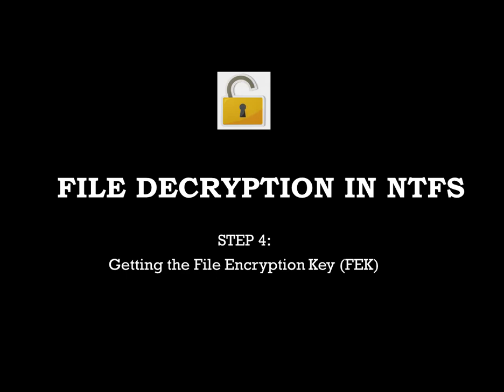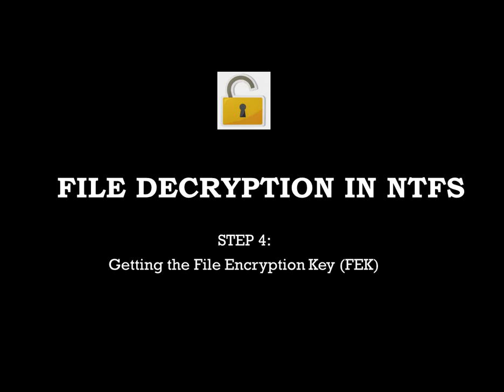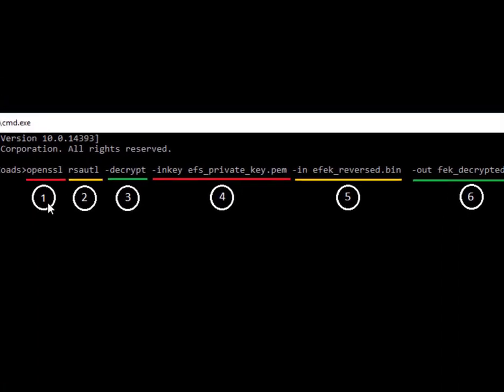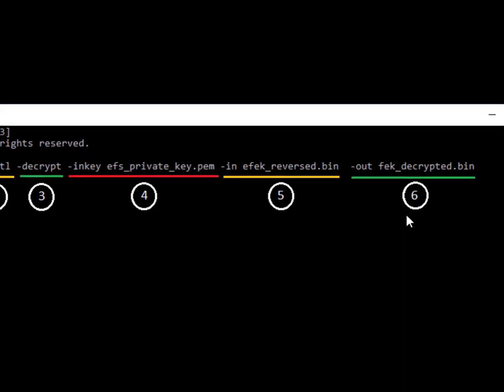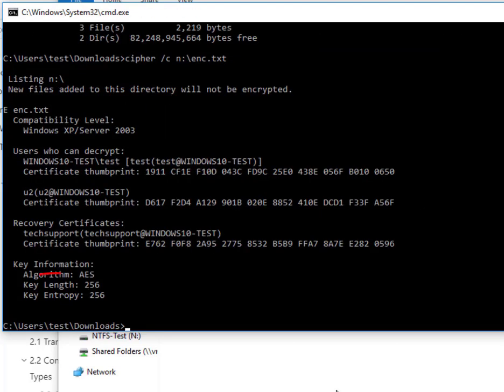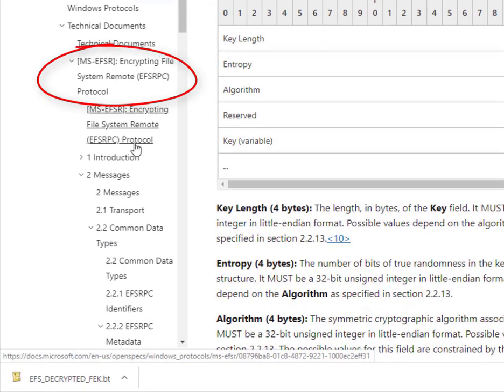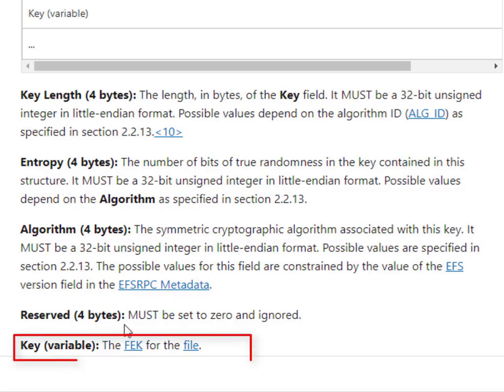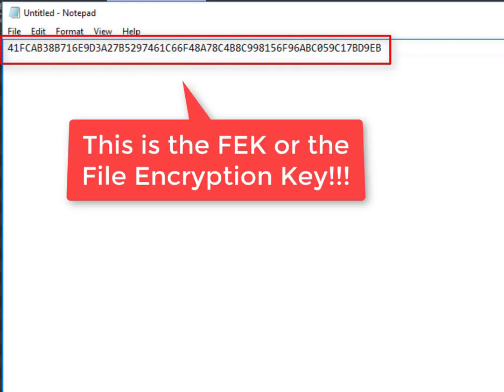NTFS EFS Decryption 04 - Decrypting EFEK to get FEK (File Encryption Key)